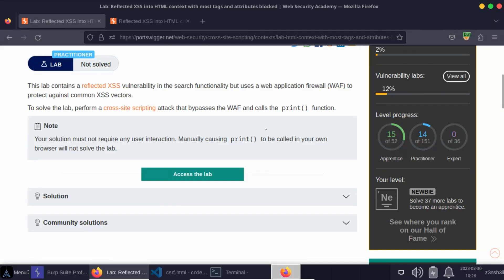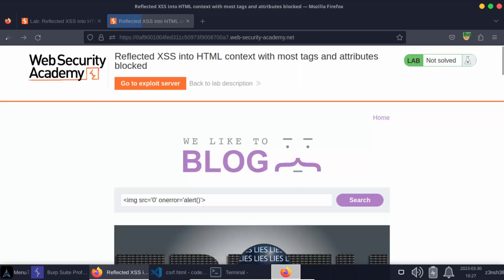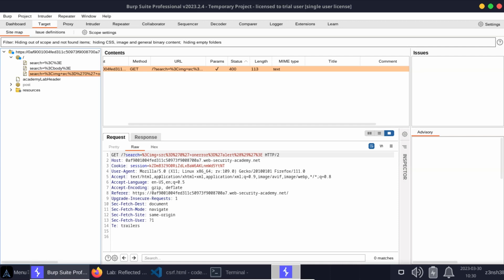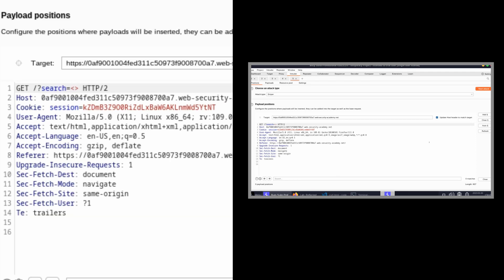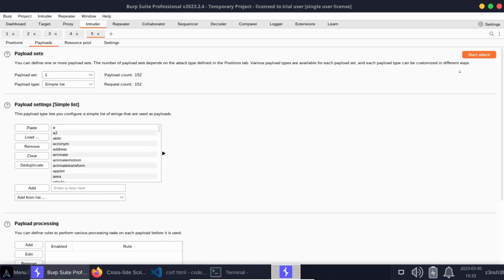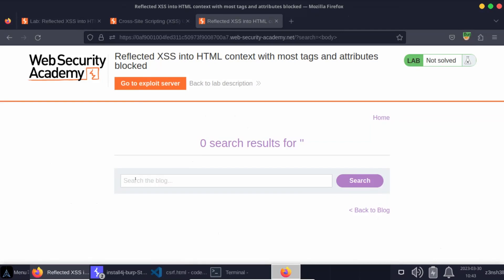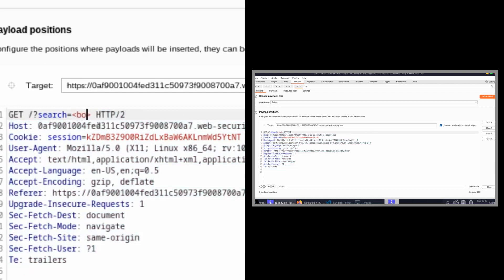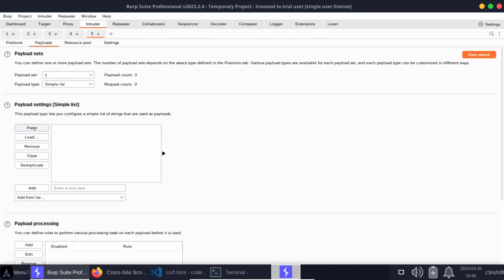Reflected XSS into HTML Context with Most Tags and Attributes Blocked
In this lab we run a XSS scripting attack using techniques to bypass web application firewall protection. This is portswigger.net web security academy lab with the title "Reflected XSS into HTML Context with Most Tags and Attributes Blocked".

We make use of Burp's intruder feature to brute force different tag and event handler payloads to understand what is being filtered by the WAF and what isn't.

00:00 Introduction
00:22 Testing WAF behaviour
01:29 Brute force tag test
04:26 Testing for allowed attributes
05:08 Brute force event test
06:26 Analyzing allowed event listeners
07:33 XSS with user interaction
08:44 XSS with no user interaction
10:55 Key takeaways